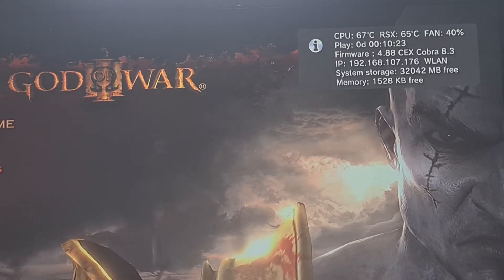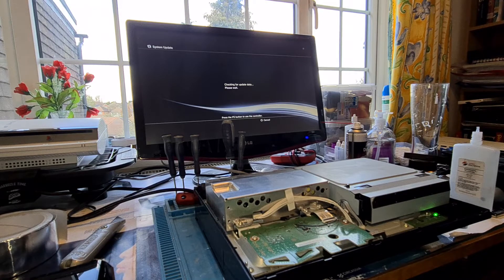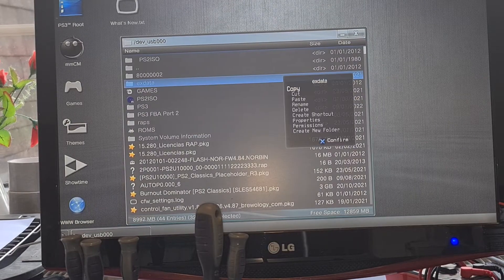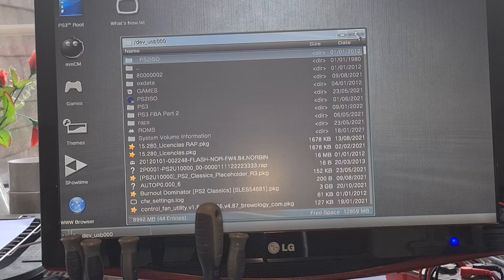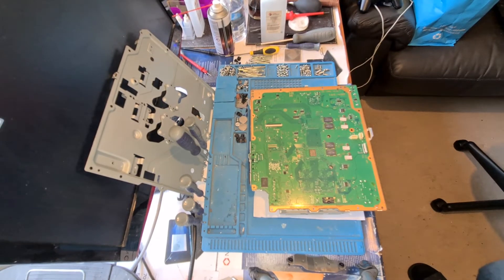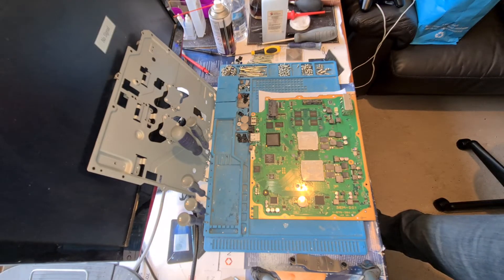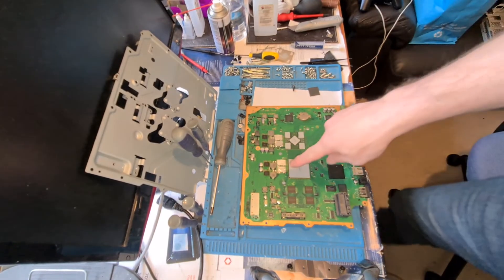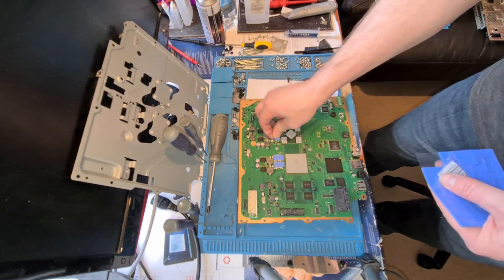console referbishment part 1